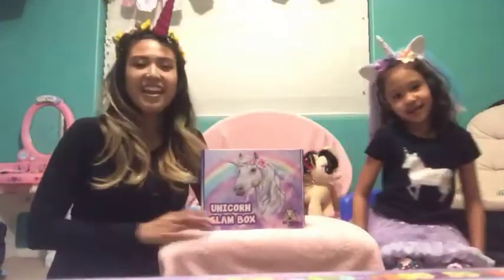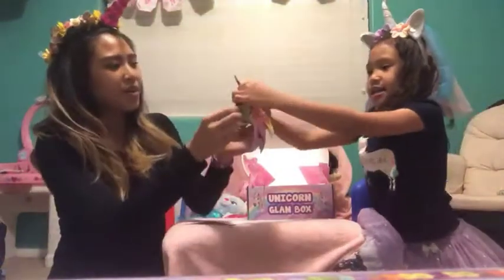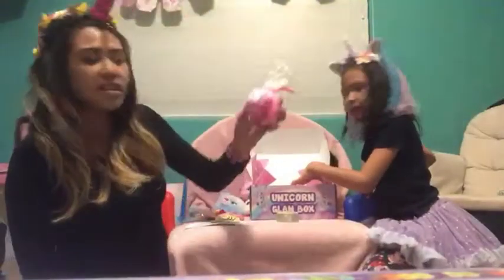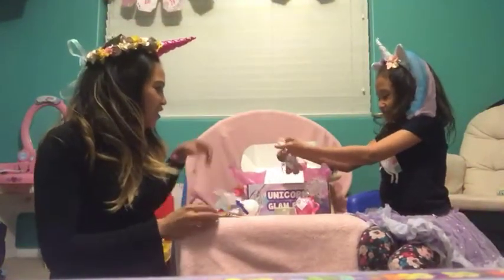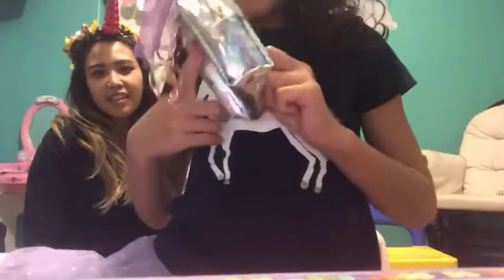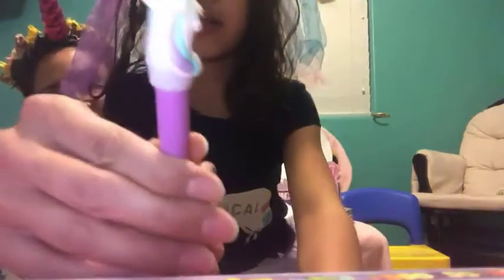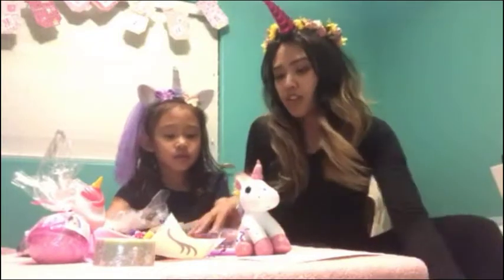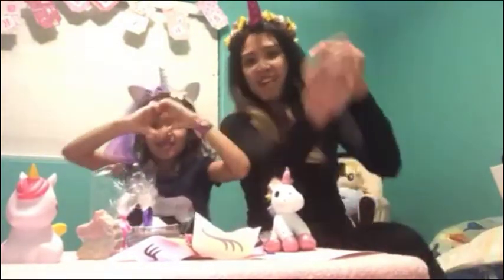Unboxing Unicorn Glam Box Review Cute Unicorn Subscription Box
Unboxing a Unicorn Subscription Monthly Box. Get cute unicorn surprise items every month direct to your door. You get 7-10 items each month and every month is different!